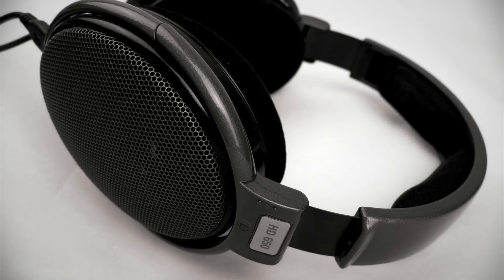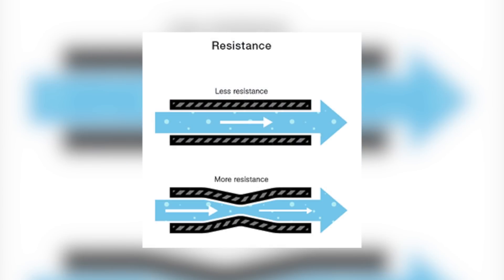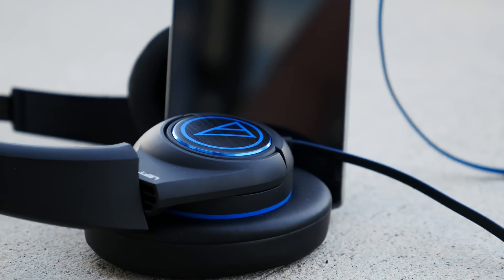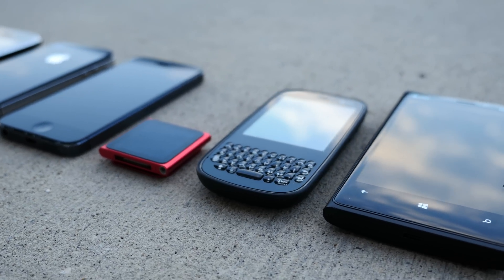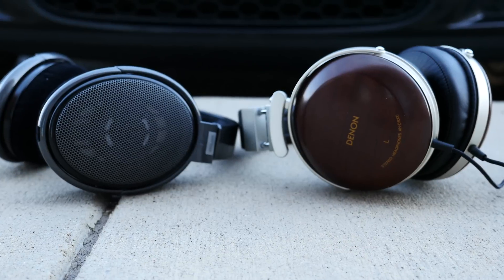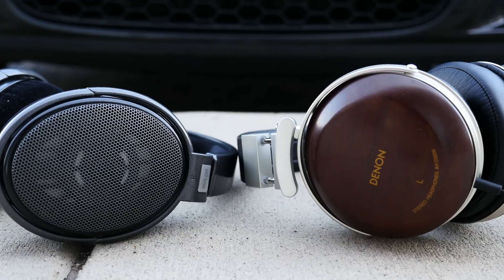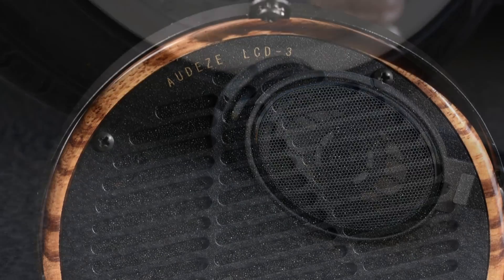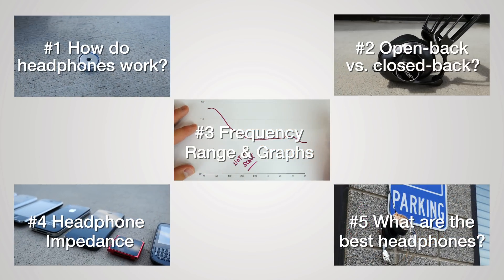What is headphone impedance? (4K) - Part 4/5 - "All About Headphones"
Impedance.  It's a funny word isn't it?  Well, it's used often in the world of audio, and it sure wouldn't hurt you to know what it is!  Knowing what impedance is can help you wisely choose a pair of headphones based on the output capabilities of your device.  Most portable headphones aren't capable of powering high impedance headphones.